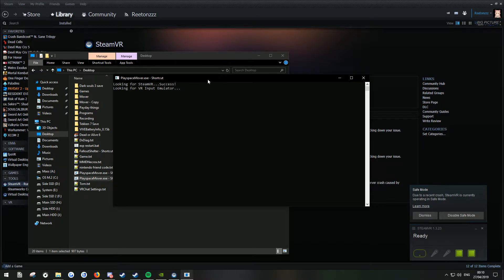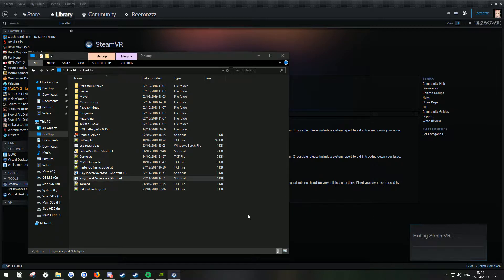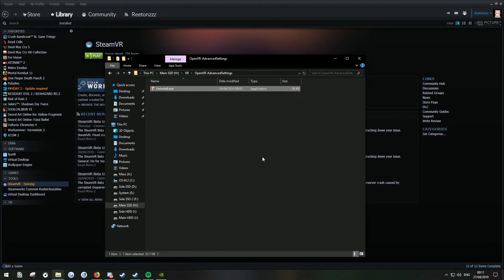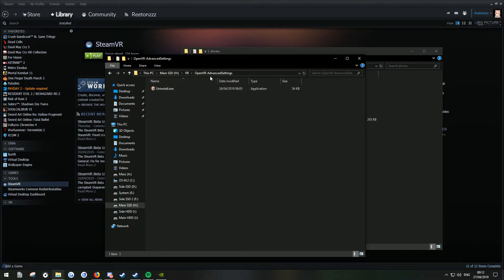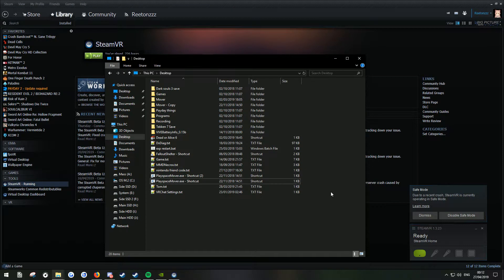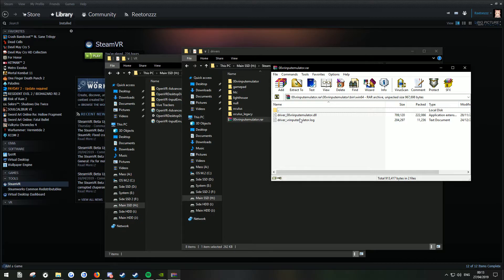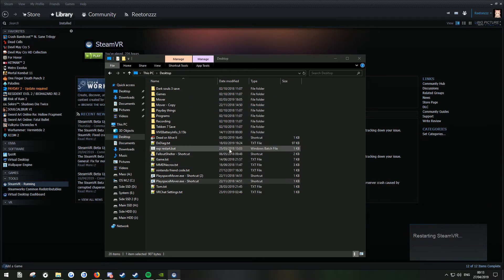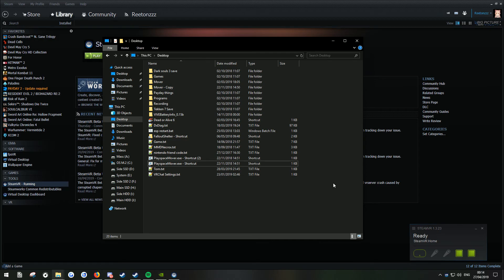PlaySpace Mover Looking For Input Emulator Fix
I finaly make a video of how to fix that pesky problem